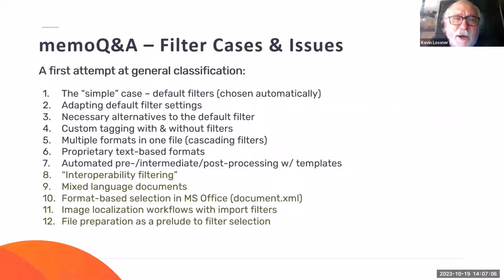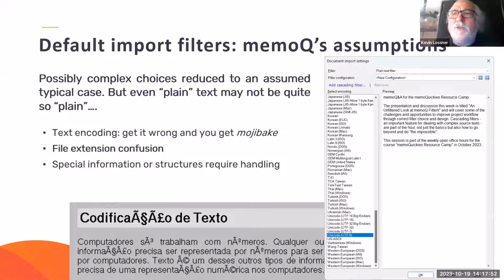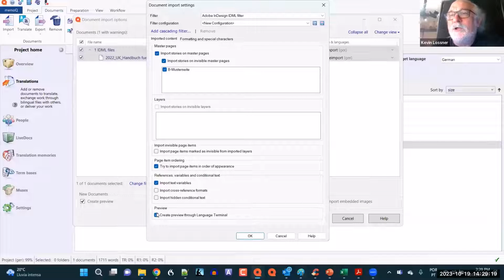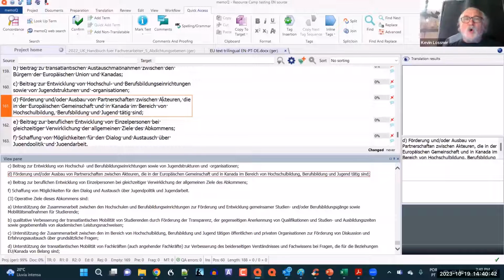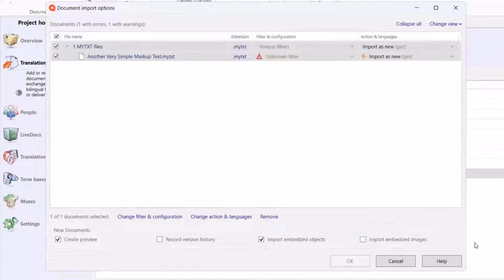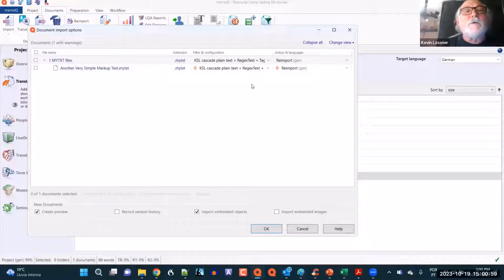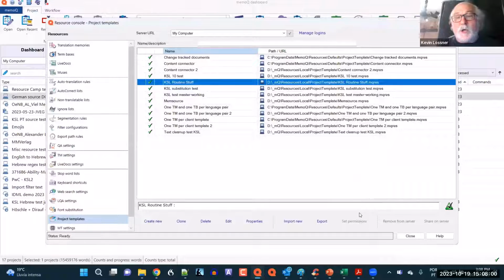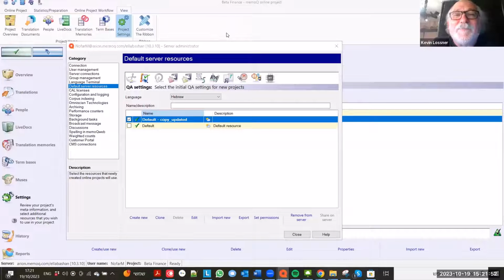An Unfiltered Look at memoQ Import Filters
An introduction to filter handling with memoQ, as well as excursions into handling multilingual source texts and Q&A on various aspects of memoQ.
03:02 Filter application "case list"
08:26 Cascading filters
12:50 Plain text not always a "plain" case
18:55 InDesign IDML import (default)
21:00 Changing the IDML default for a preview
22:49 Local vs. online projects (InDesign)
24:30 Saving a filter configuration for re-use
25:38 Idea: a template for fave filter configs
26:47 New tab for InDesign import
28:00 Imported InDesign IDML w/ preview
28:37 A look at an MS Word import filter
33:02 Locking out other source text languages
40:19 Importing some text files
41:40 Importing a file with unknown extension
44:24 Unprotected markup in the file
45:29 The Regex Tagger
47:26 Saving and re-using Regex Tagger configurations
47:55 Building a cascading filter
49:19 Hacking cascading filters
52:26 Cascading a Regex Text filter to segment
57:01 Preferred filter configs in a template
57:41 Multilingual delimited text + HTML filter cascade
1:04:04 Dealing with PDF files (question)
1:10:23 Changing the QA profile default
1:16:55 The PDF Preview Tool helps!